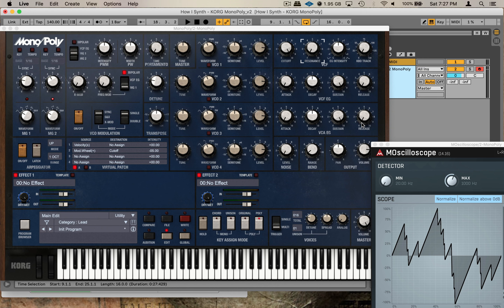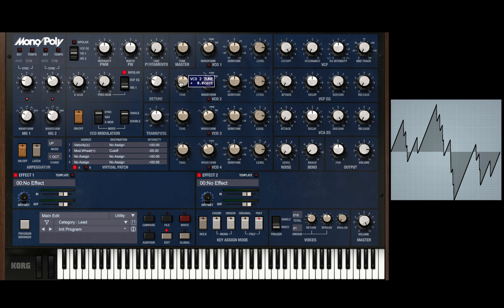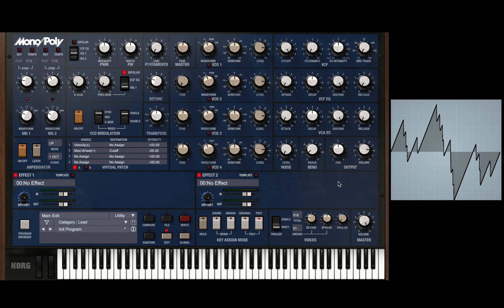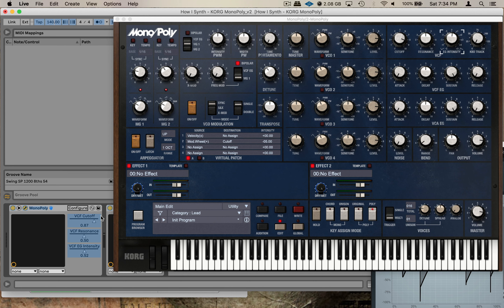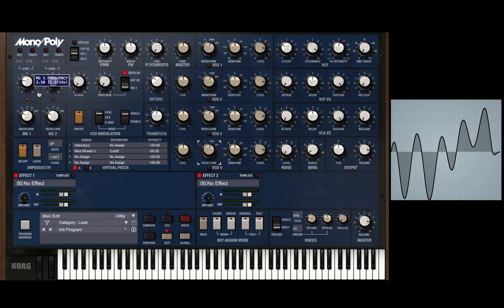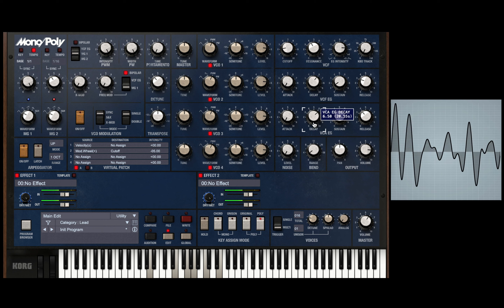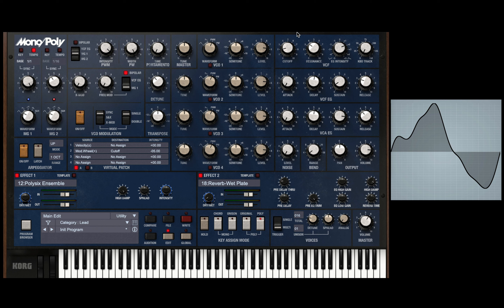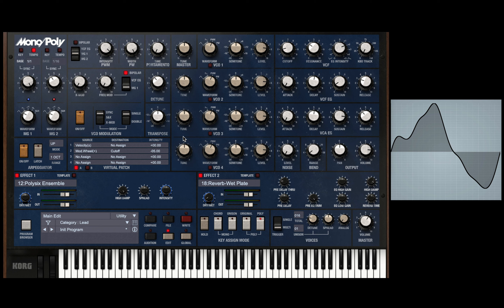KORG V3 MonPoly Synth Review | Make Presets From Scratch Using VST Synths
In this video, you'll learn how to make presets from scratch using Korg V3 vst synth Polysix

TIMESTAMP

Intro:                                                                 0:00
Oscillator Detune:                                          3:00
Filter Sweeps:                                                 4:00

Pulse Width Modulation:                                         5:50
Filter/Amp Envelope:                                    13:13
FX Section:                                                      8:12